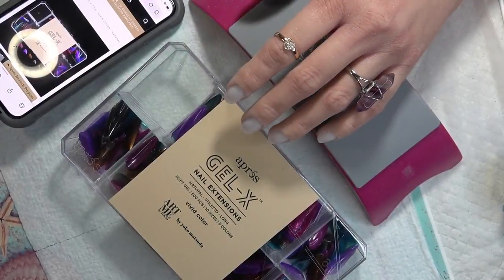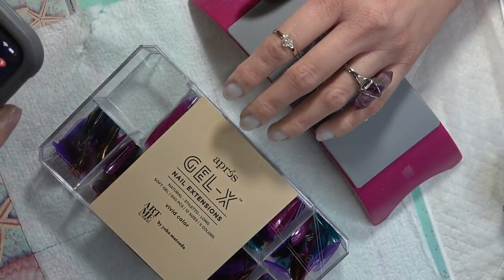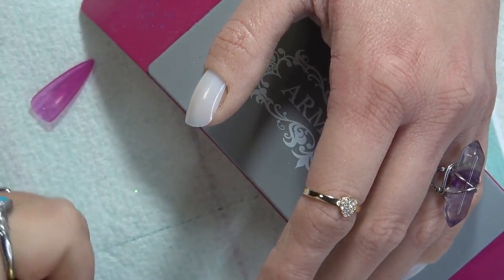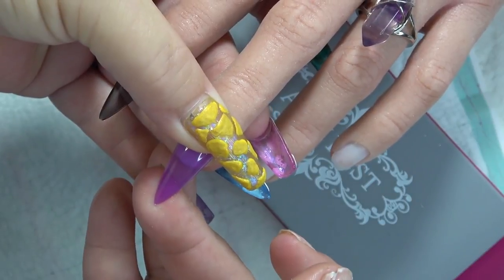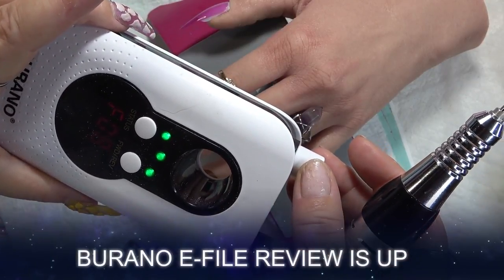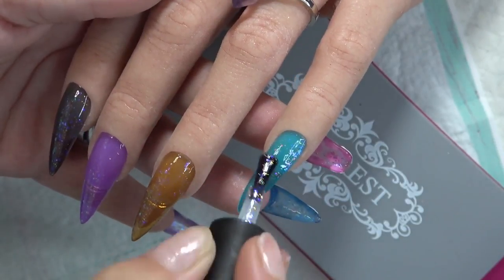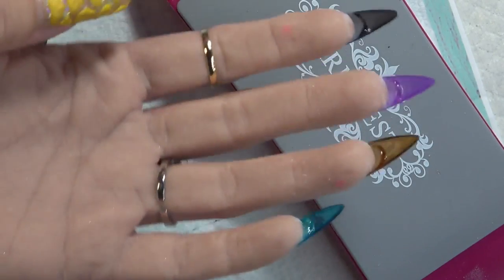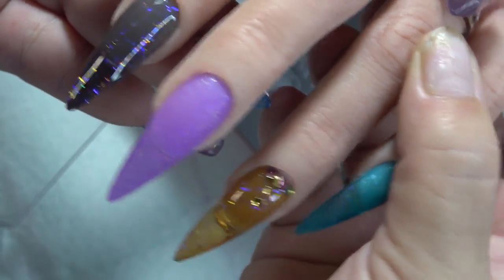Applying Apres Gel X NEW "VIVID" Gel Tips! FULL INDEPTH VIDEO. Everything you need to know.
FLASH CURE FLASHLIGHT'S I USE ALL THE TIME. SO WELL WORTH IT AND THEY GLOW IN THE DARK..HAHA

YOU CAN GET ANY MOYRA PRODUCTS FROM HERE OR EMAIL HER.
Here on Facebook:
ANY MOYRA ITEMS CAN BE FOUND ON THE MOYRA WEBSITE AND THEN YOU CAN MESSAGE HER WHAT YOU WANT.

ALSO USE THIS ONE AND IT'S CHEAPER BUT AWESOME QUALITY:

Shoulder Closures 2:38 Gunnar Olsen Hip Hop & Rap | Dramatic
Erykah 3:03 Otis McDonald Hip Hop & Rap | Romantic
Otis McMusic 1:53 Otis McDonald Hip Hop & Rap | Funky
Ever Felt pt.2 2:19 Otis McDonald Hip Hop & Rap | Angry
Trespass 2:54 Gunnar Olsen Hip Hop & Rap | Funky